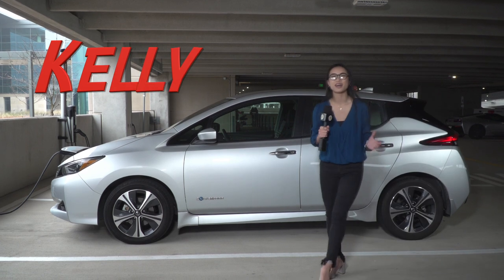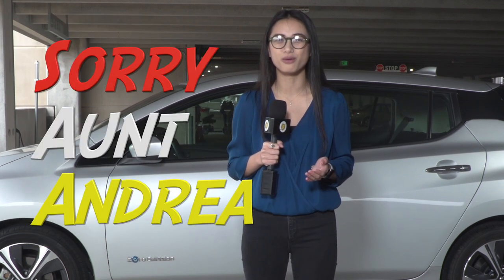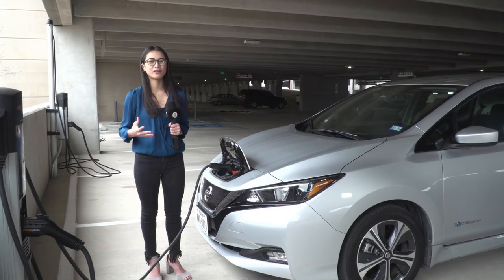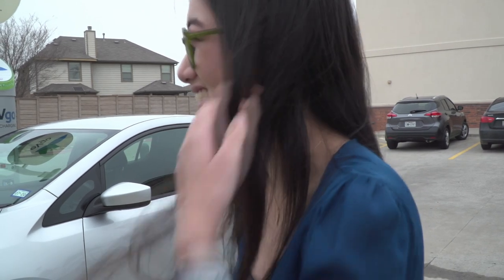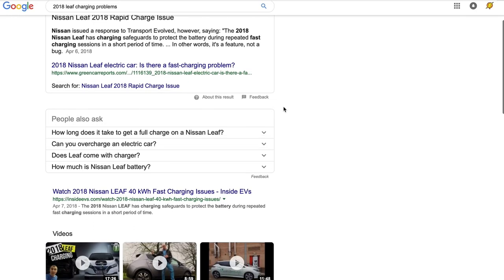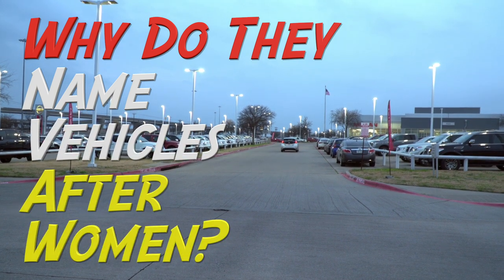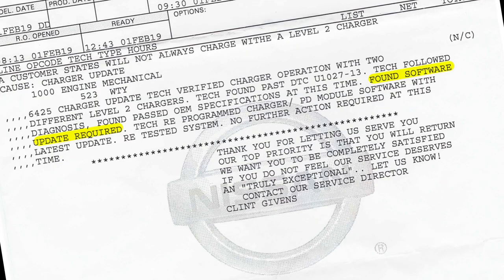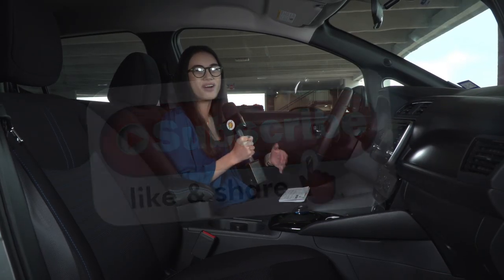My 2018 Nissan Leaf Won't Charge!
My Aunt's 2018 Nissan Leaf won't charge at Chargepoint Level 2 chargers.

Watch the video to see what happens & how we fix it.

THX

Kelly
Your EVGRL